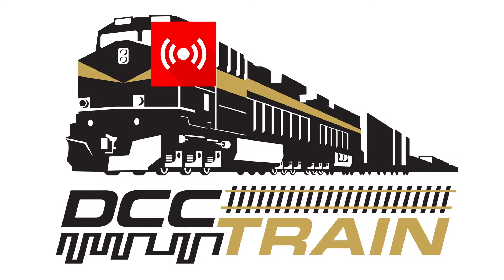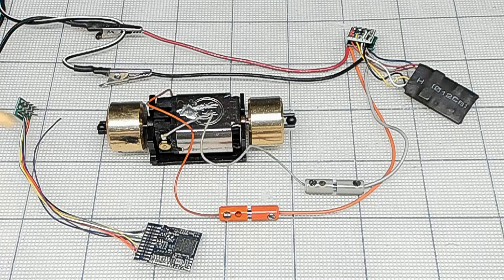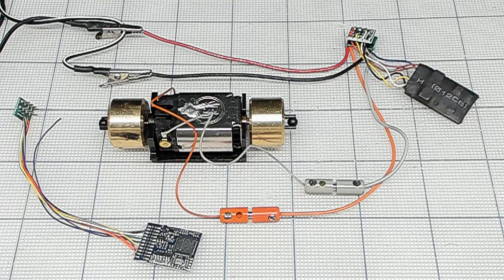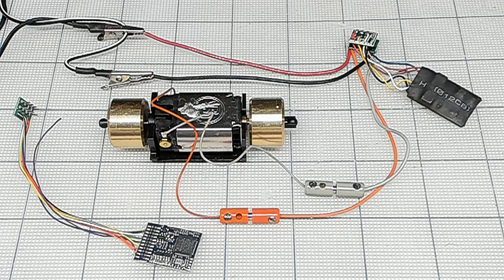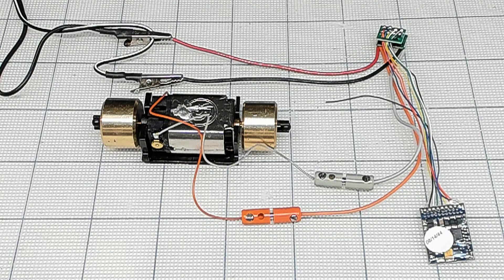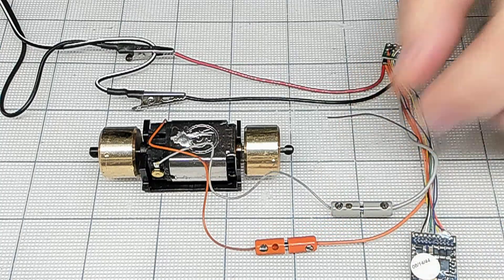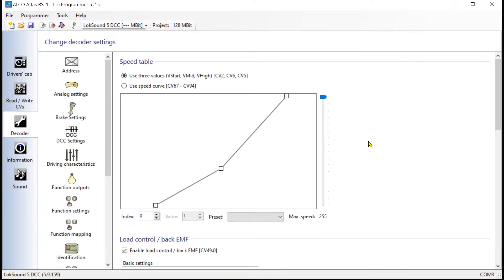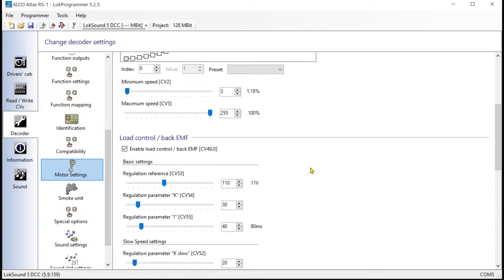How to adjust motor control with DCC decoder.